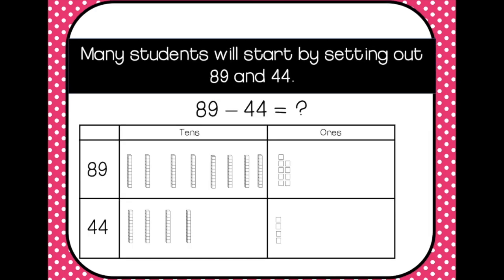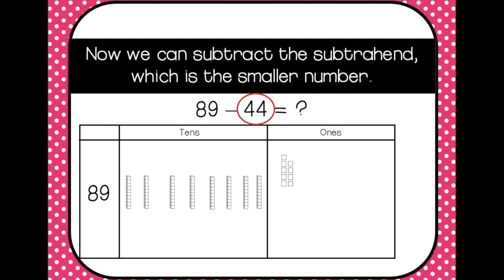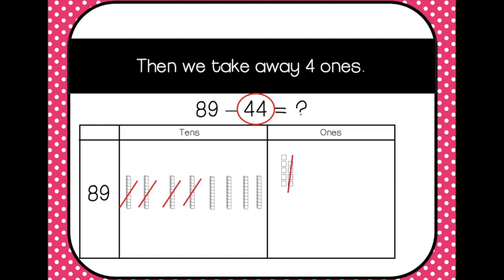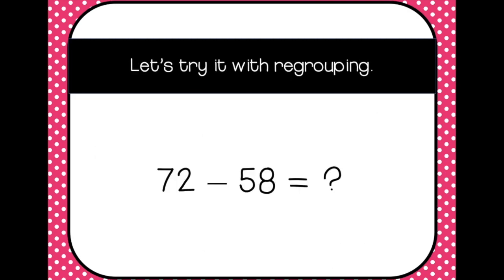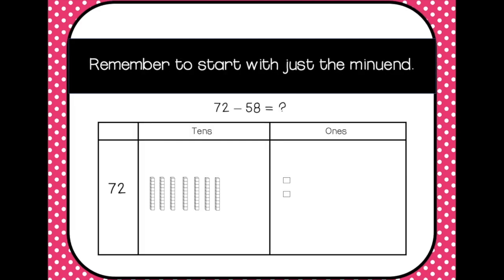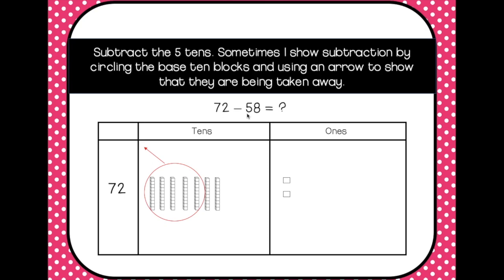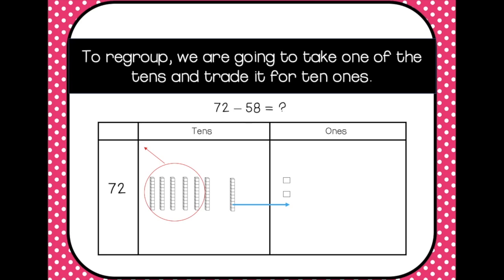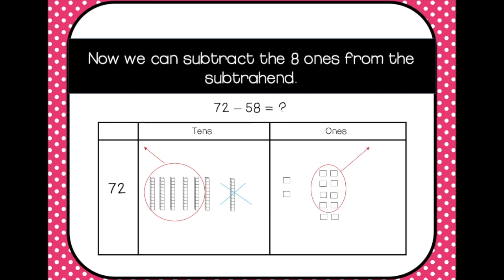Base Ten Subtraction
This video teaches how to use Base Ten Blocks to solve double-digit subtraction questions.